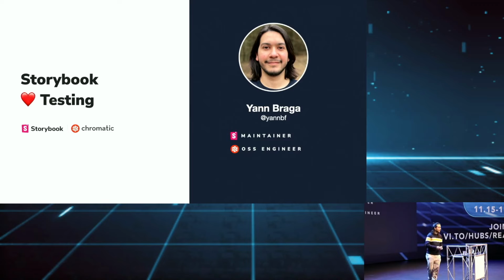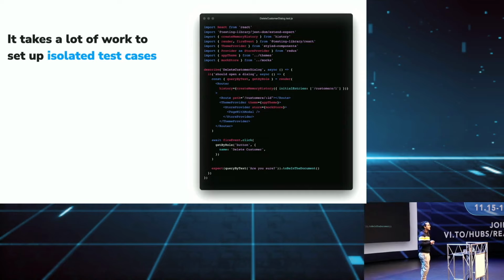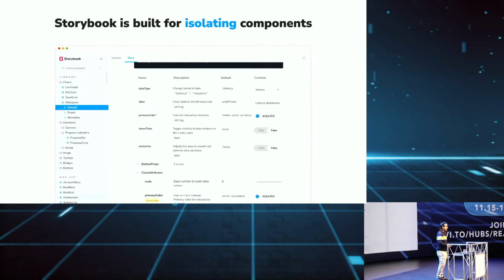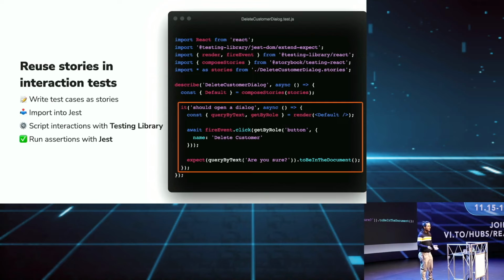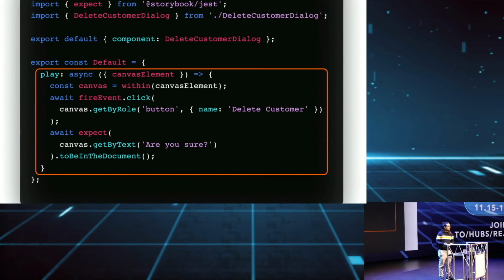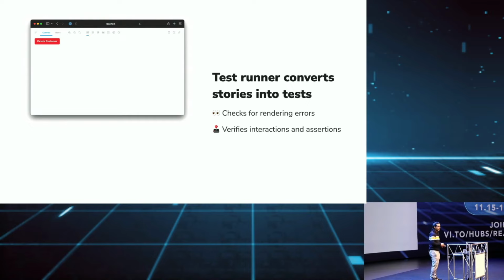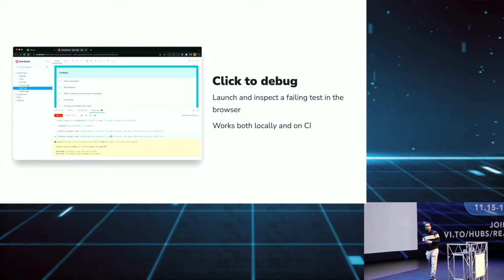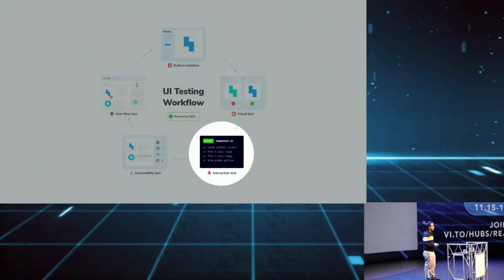Yann Braga - Storybook and Testing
JSWORLD Conferences
Like to be kept up to date about all JSWORLD Conference Videos?